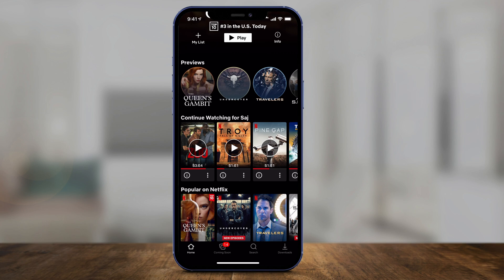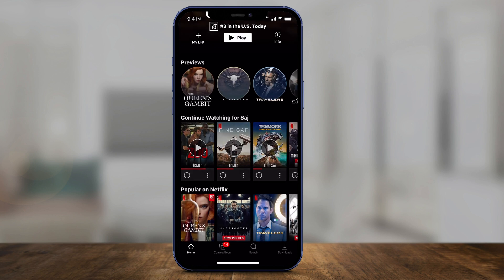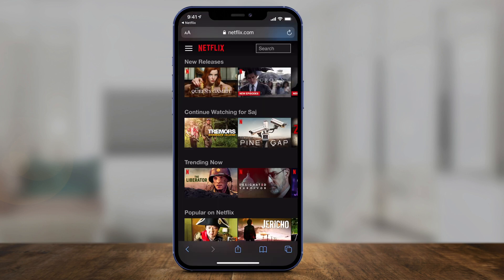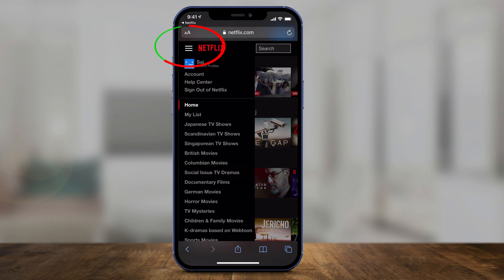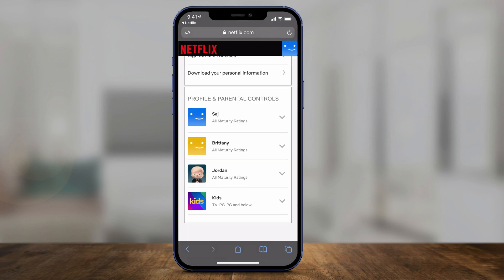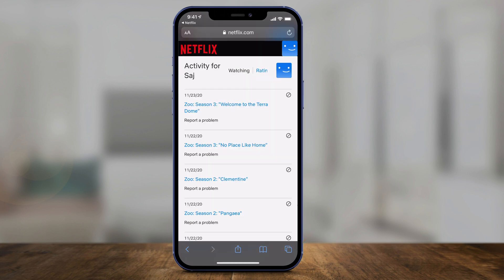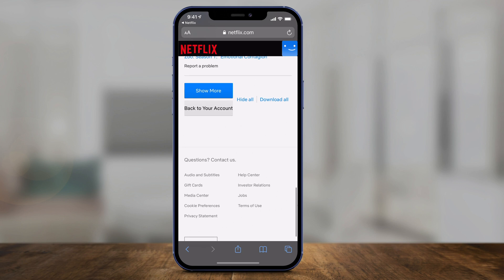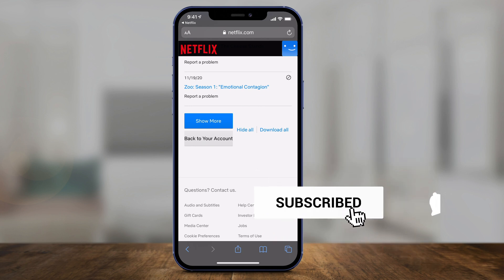How to Delete Continue Watching on Netflix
Netflix automatically creates a section called continue watching to help you find shows that you didn't finish watching.

But what if you don't want other people to see what you've watched and you want to remove continue watching on the Netflix app.

You can do this in two ways.
The first option is by using the Netflix app on your phone or tablet.  Find continue watching and press the three dots on the show or movie you want to remove.
Click hide from the row and it will remove that show from the continue watching section.

The second option is by going to netflix.com on your computer or phone.  Log in to your account and go to the account page.  Here, find your profile on Netflix and click view activity.

On the activity page, you can remove any watched show on Netflix including continue watching or clear your entire watch history on Netflix.